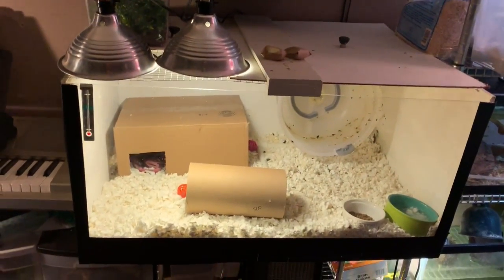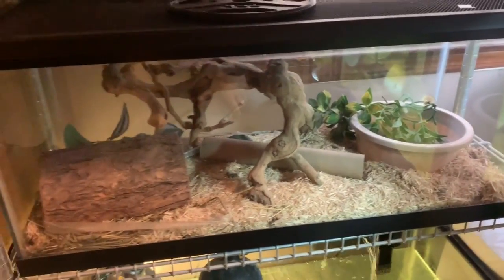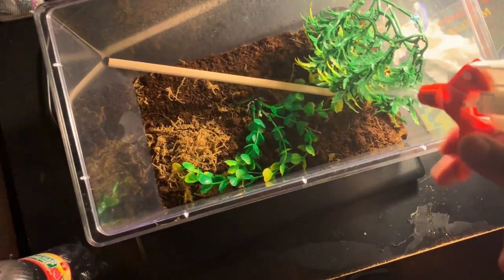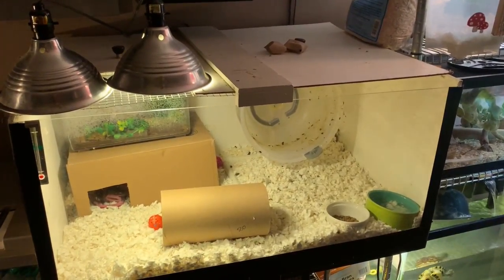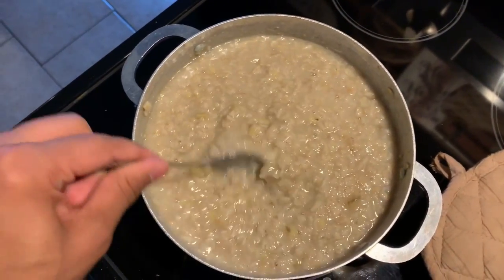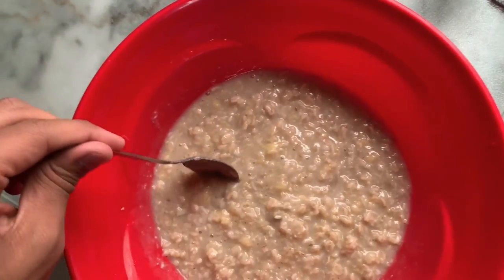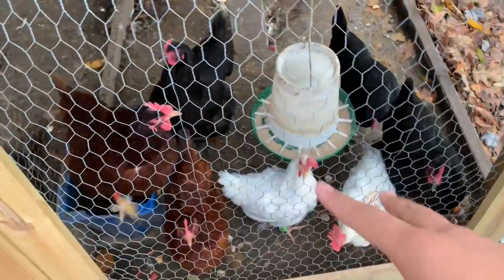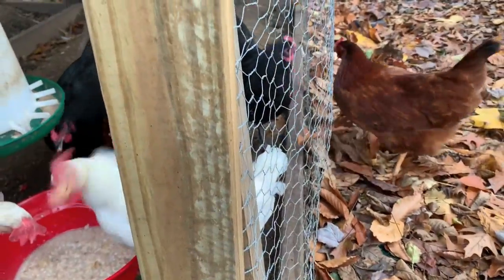PET UPDATE VLOG! | Chickens, Praying Mantis Eggs, Hedgehog + MORE!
CAMERA: Canon T6
EDITOR: Cyberlink PowerDirector

🐾TAGS🐾
"pet" | "hamster" | "bearded dragon" | "animals" | "mouse care" | "hamster care" | "reptile care" | "small animal care"

Previously known as CGpets 101